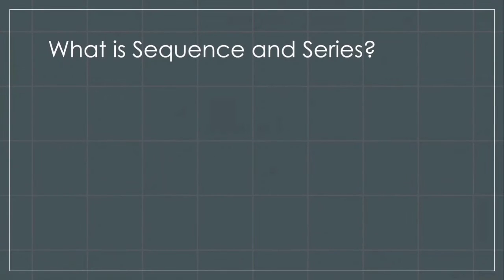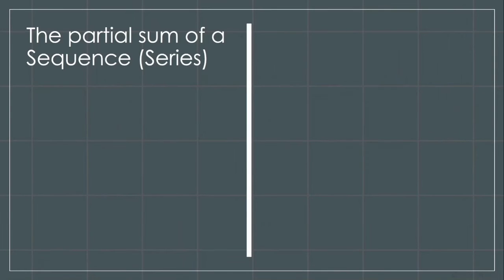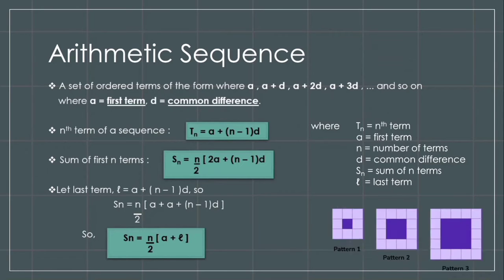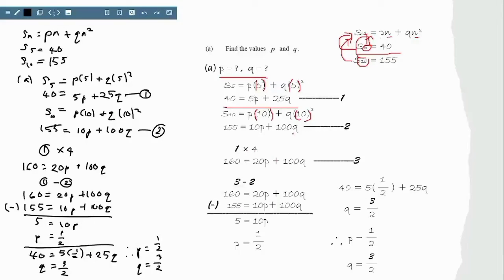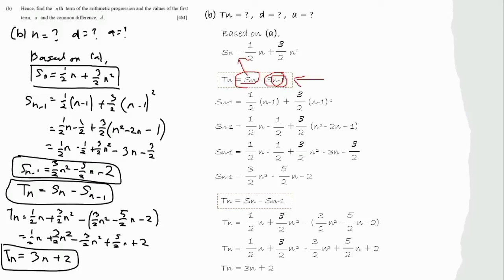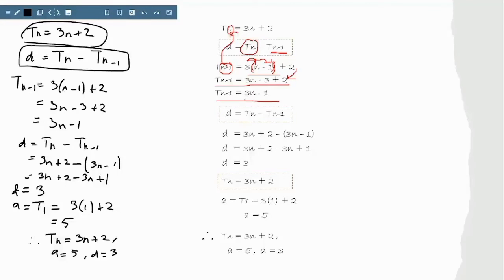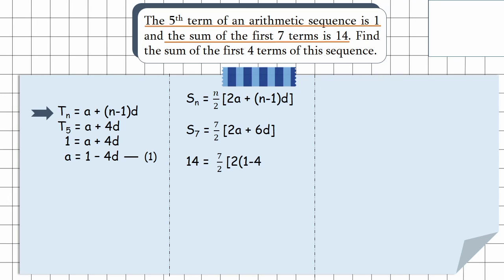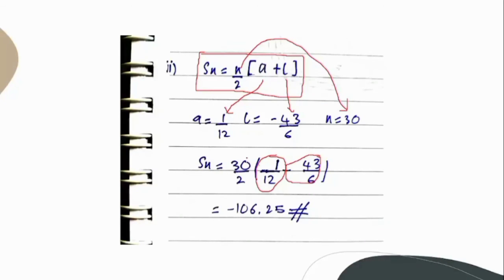[SM015 - Madam Suzita] 212 Group 2 Group Discussion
S2K1T2 Group 2 members

AZRI AMEERA BINTI AHMAD RIZAL
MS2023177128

NUR NAJWA BINTI SAFIAN
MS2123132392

NUR ANNISA AISHAH BINTI MOHD MUZAHA
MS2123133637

MUHAMMAD SYAHMI BIN ZAHARI
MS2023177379